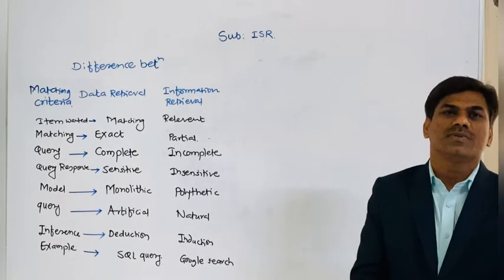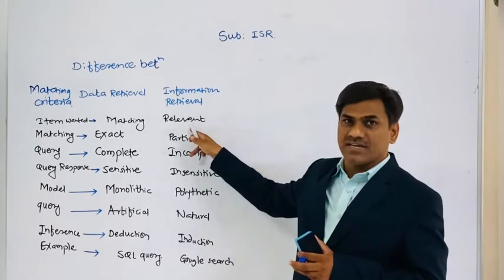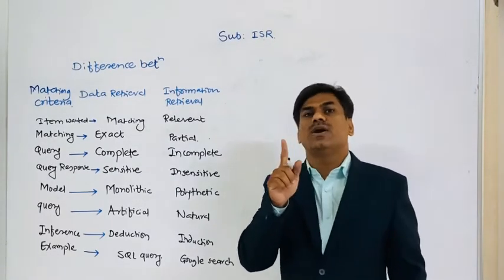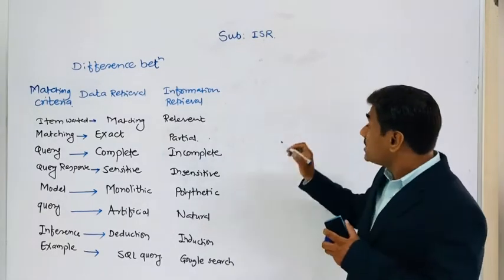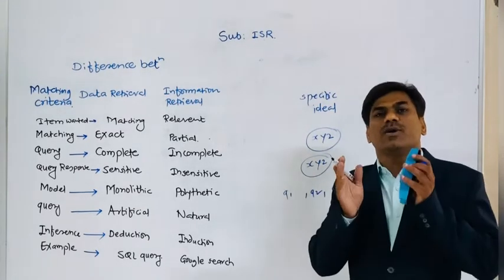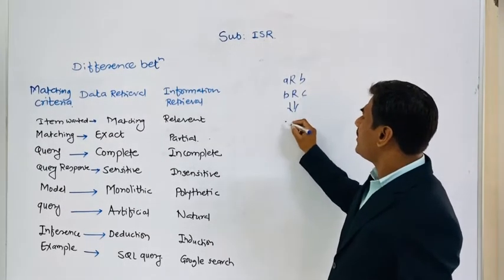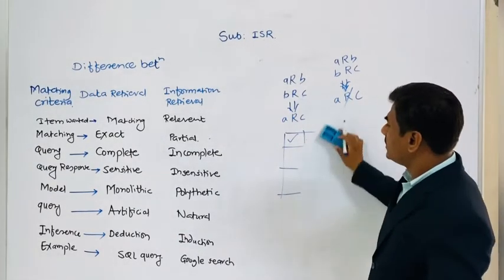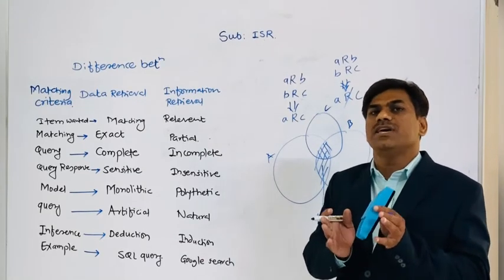ISR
Information retrival system